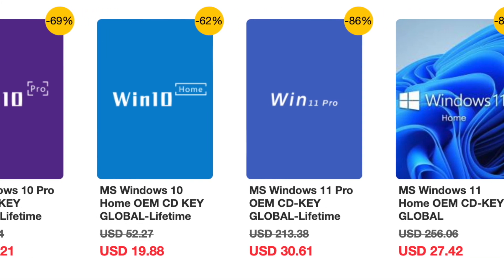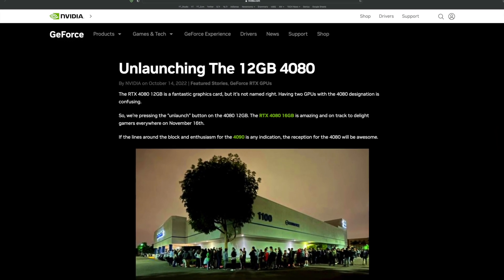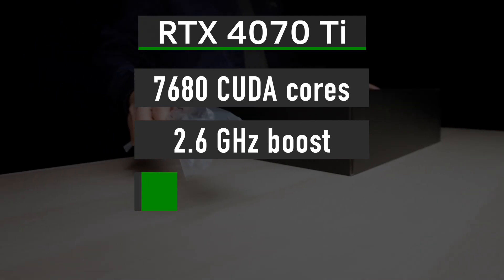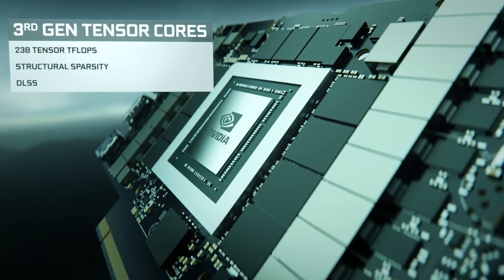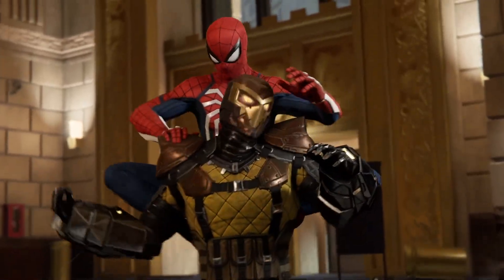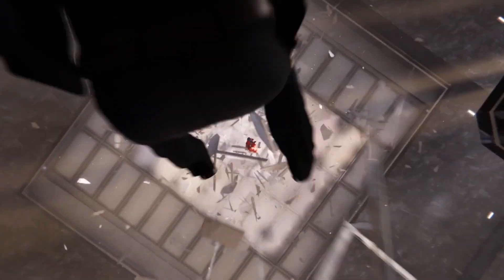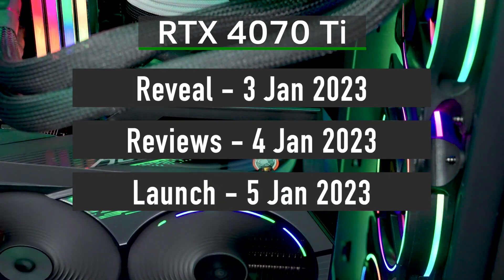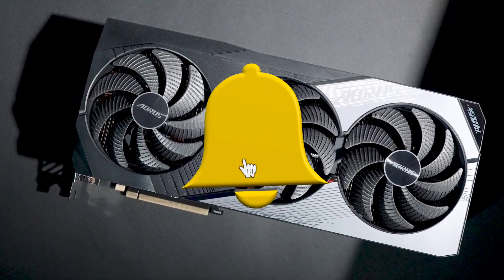NVIDIA GeForce RTX 4070 Ti [Everything Leaked]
Timestamps:
0:00 - RTX 4070 Ti launching
0:33 - Ad
0:57 - Specs
1:57 - Performance
3:36 - Release Date
3:55 - Price